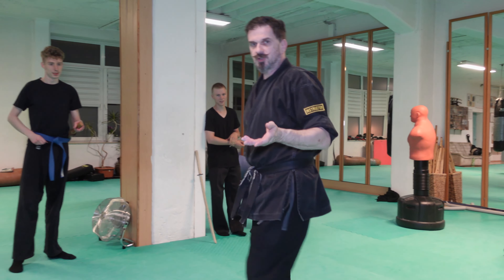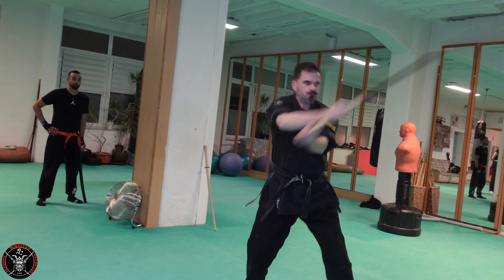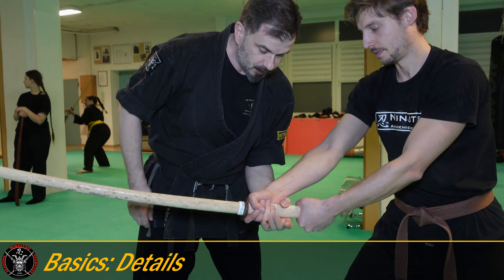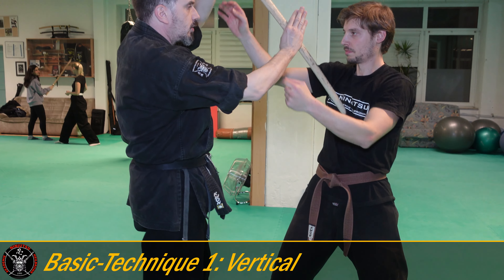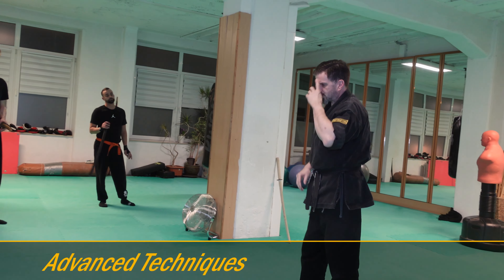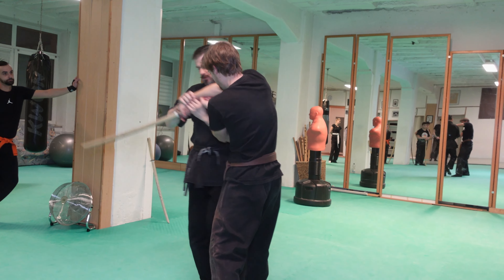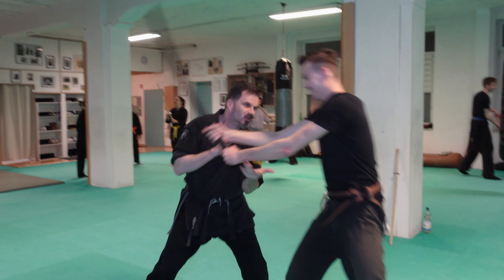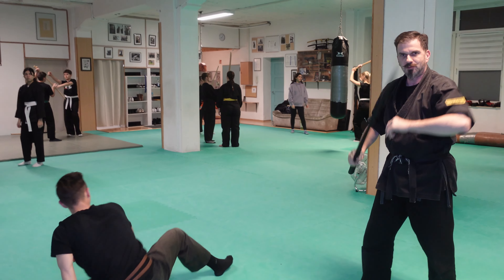Ninja Kenjutsu: Unarmed Against Sword Attack - Muto Dori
"Muto Dori" is an overall term for the unarmed defense of an attack with a weapon. Classic is the defense of an attack with the katana. The blow comes vertically from above. As so often in martial arts and self-defense, it depends first on proper footwork.
The defender has two options:
He can try to get out of range of the weapon quickly (which doesn't necessarily solve his problem).
He can try to get so close to the opponent that the use of the weapon becomes difficult. This is exactly what the video, made in one of our trainings, is about.
Moving forward, to the outside, getting close to the sword handle, gaining control of the sword handle AND the opponent's hand. This is done by bringing the first hand under the sword handle, much like getting something placed in your hand. Since the blade of the katana is blunt on the back, you can now build control with the second hand from above. Using the momentum of the blade against the attacker.
This is the idea of the basic technique.

My advanced students have been given another task to do this: After the first attack, the attacker tries to attack further. How do you solve this problem? Flexible reaction and mastering the basics are important here.

Like our Training? Stop by, when You are in our area!
We offer Training for adults and kids
Private-Lessons
Seminars & Workshops: Want us to teach in Your dojo? Ask us for seminars!
Selfdefense for women – Ladies Defense

Lust auf unser Training bekommen? Dann komm' doch mal zum Probetraining!
Ninjutsu Training für Erwachsene und Kinder
Privat-Training
Seminare & Workshops
Selbstverteidigung für Frauen – Ladies Defense

Wann startet unser nächster Kurs „Ladies Defense – Selbstverteidigung für Frauen“?

Wir bieten Workshops, Kurse und Seminare für Ihre Mitarbeiter! Zu unseren Auftraggebern gehören Fachhochschulen, Rettungsdienste, Behörden und private Firmen. Gerne erarbeiten wir für Sie eine Konzeption!